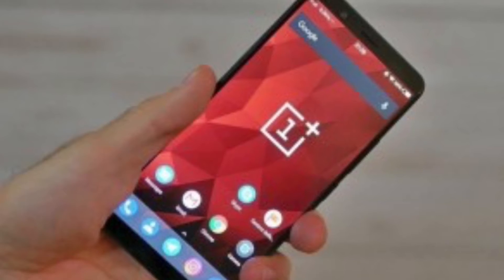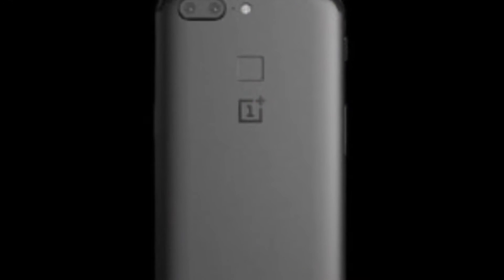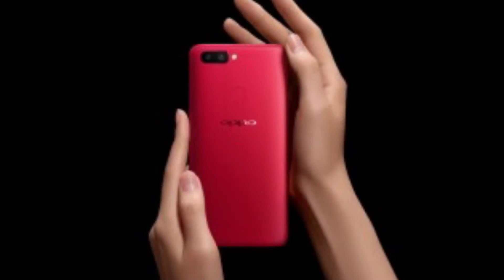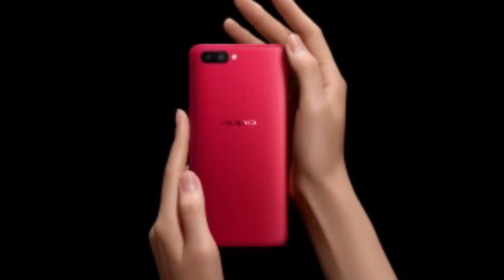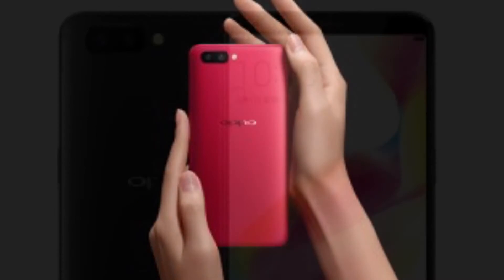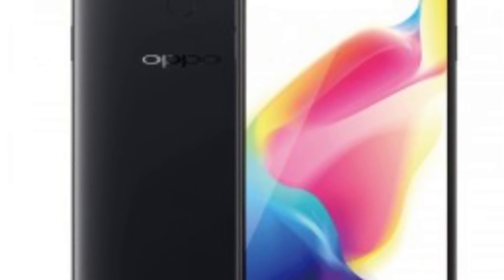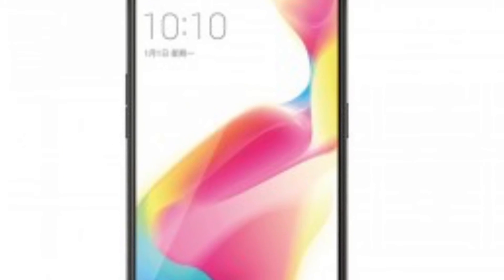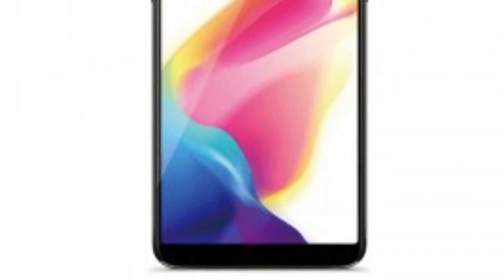OnePlus 5T Final Look